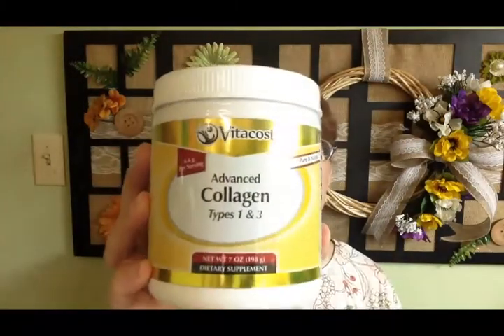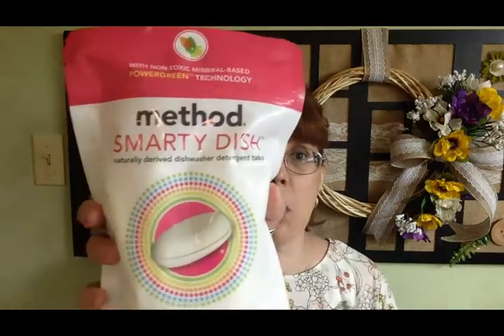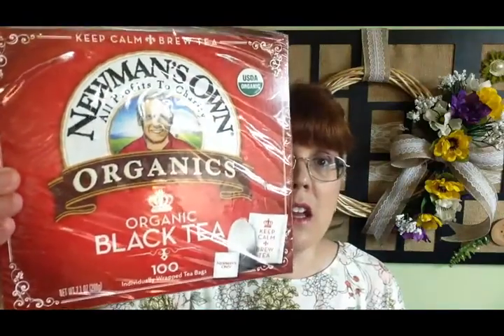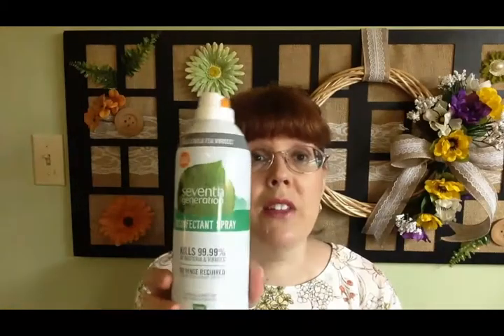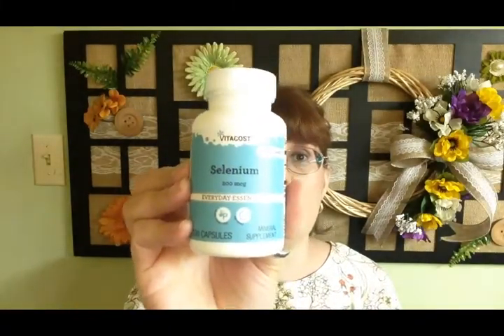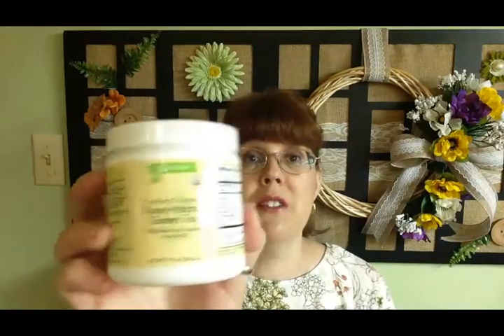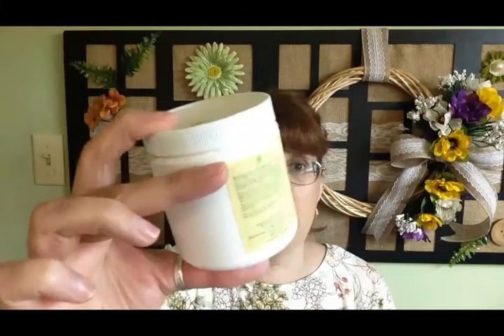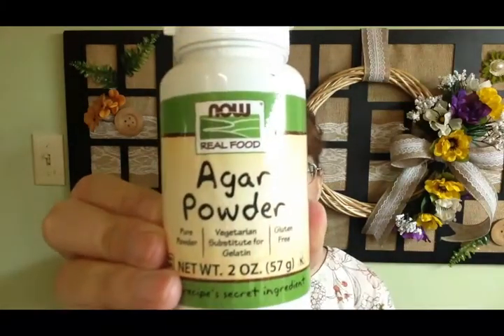June Vitacost Haul